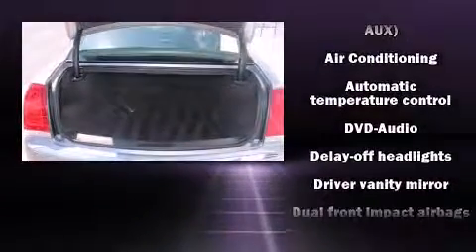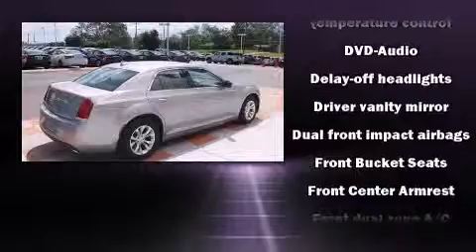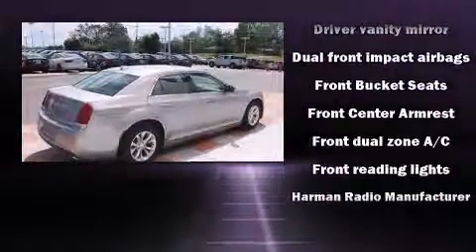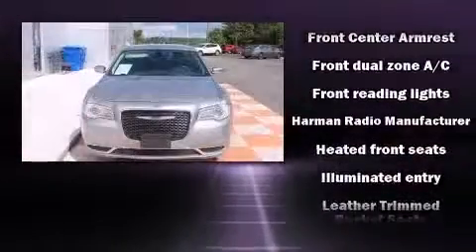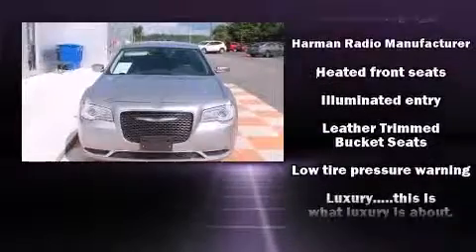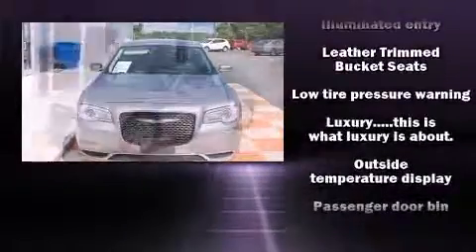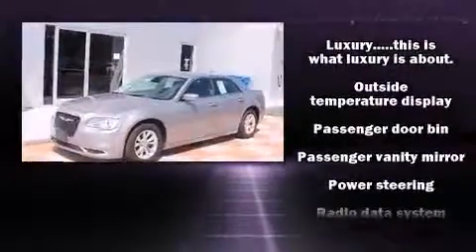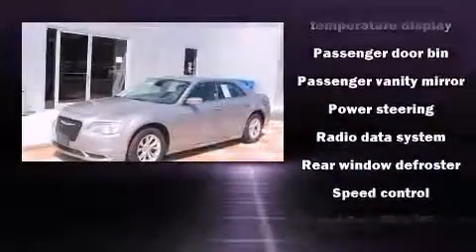2015 Chrysler 300 Limited in Kingsport, TN 37660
Discerning drivers will appreciate the 2015 Chrysler 300. This 4 door, 5 passenger sedan still has less than 15,000 miles! Under the hood you'll find a 6 cylinder engine with more than 270 horsepower, and for added security, dynamic Stability Control supplements the drivetrain. Chrysler prioritized comfort and style by including: leather upholstery, delay-off headlights, 1-touch window functionality, variably intermittent wipers, front dual-zone air conditioning, an overhead console, and power windows. Side curtain airbags deploy in extreme circumstances, shielding you and your passengers from collision forces. We pride ourselves on providing excellent customer service. Stop by our dealership or give us a call for more information.